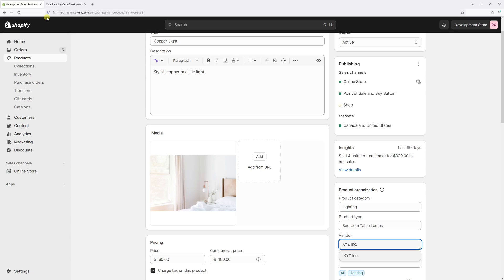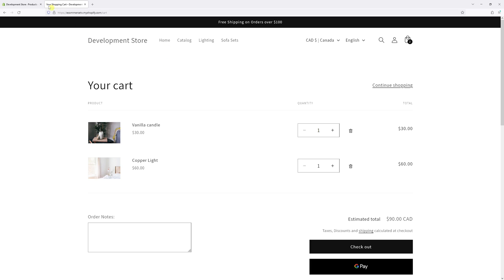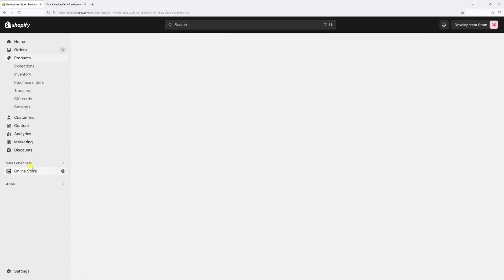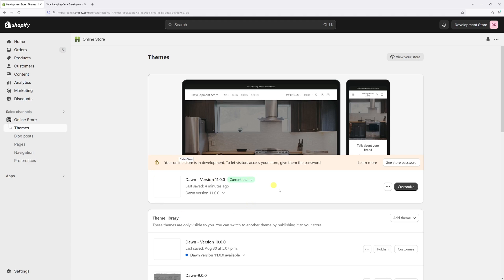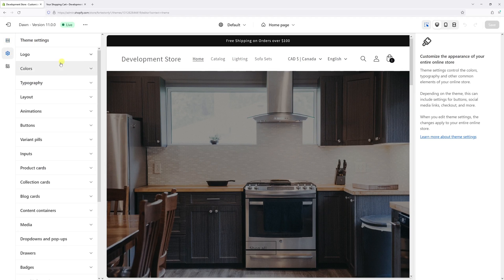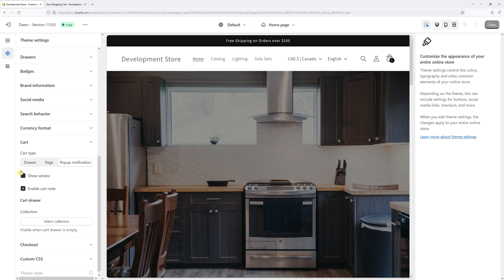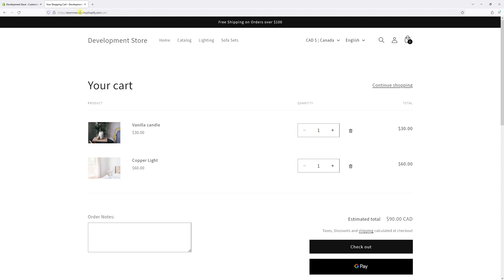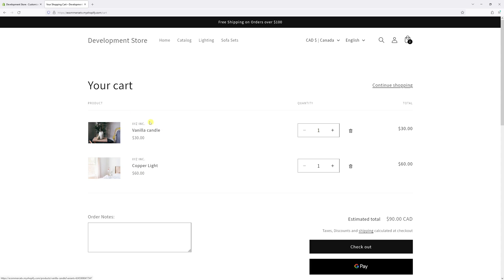Shopify Dawn Theme: How to Show Product Vendor on Cart Page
In this video, I'm going to teach you how to show the product vendor on the cart page in the Shopify Dawn Theme.